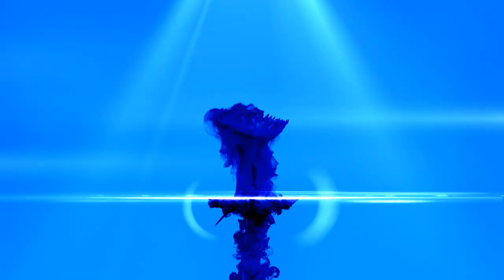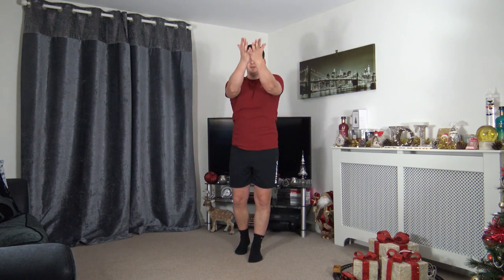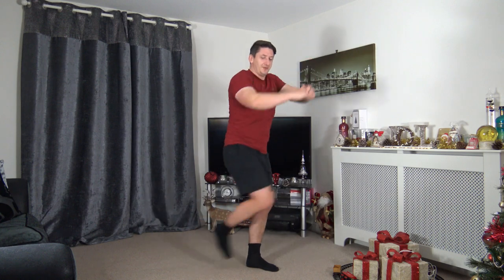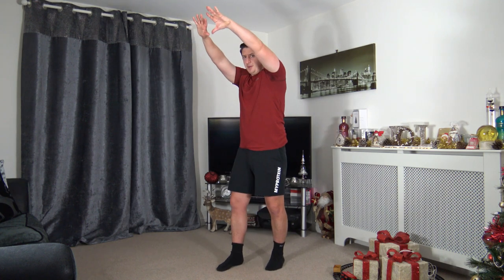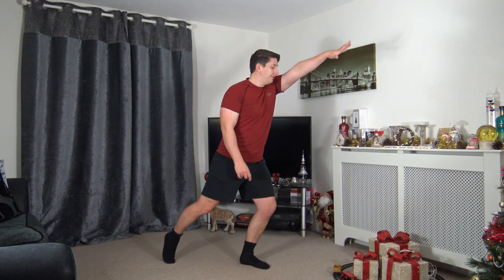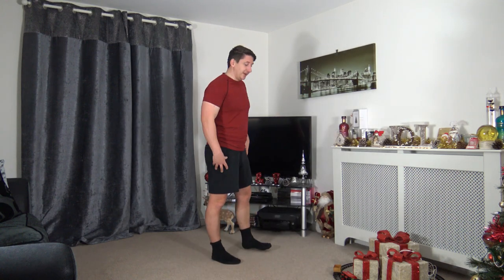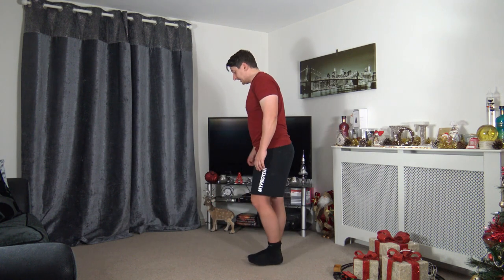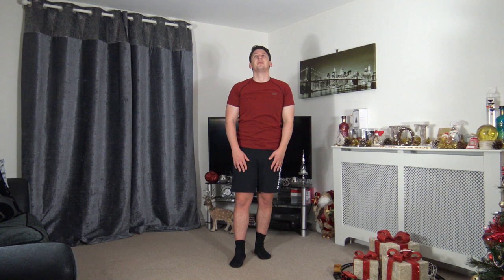Over 50 Weight Loss | LOW IMPACT WORKOUT | DAY 1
over 50 weight loss | LOW IMPACT WORKOUT | DAY 1. Happy new year!!! and welcome to your 5 day workout course.

This over 50 weight loss workout course is the perfect way to kick off your new years fitness goals. This over 50  5 day workout course is designed to motivate you and help build confidence.

Day 1 has 8 exercises to 4 rounds you will spend 30 seconds on each exercise followed by 15 seconds rest which i will demo the next exercise and at the end of the workout we will do standing cool down stretches.

PLEASE NOTE; In order to lose weight you will need to be in a CALORIE DEFICIT.

Have a great workout guys!!!

Exercises
1, Side Step Raise
2, Box Step
3, Squats
4, Front Jacks
5, Halo
6, Knee Drives
7, Non Stop Punches
8, Side Bends